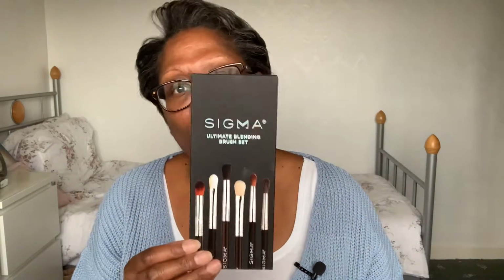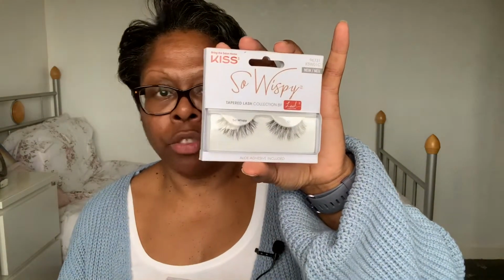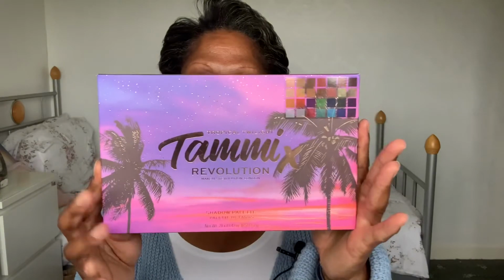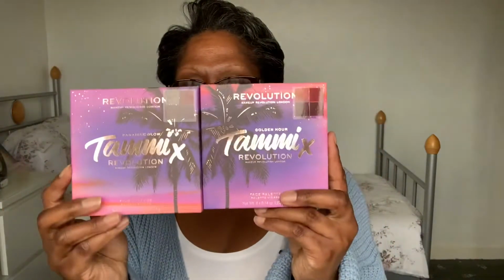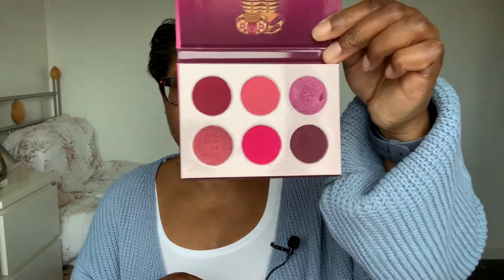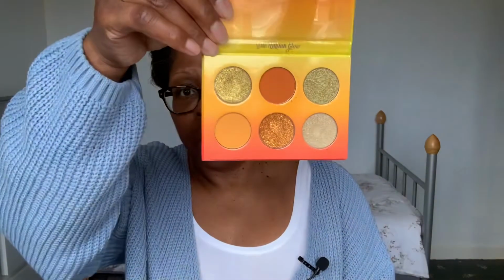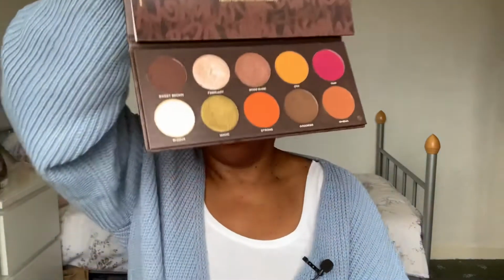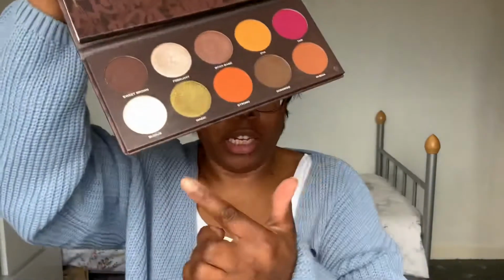Favourite beauty products for 2020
Watch as I run through my favourite beauty products used whilst enjoying having a ‘play with makeup’.

Please give this video a thumbs 👍🏾 if you liked and enjoyed what you viewed.

Until next time love yourself and be happy!